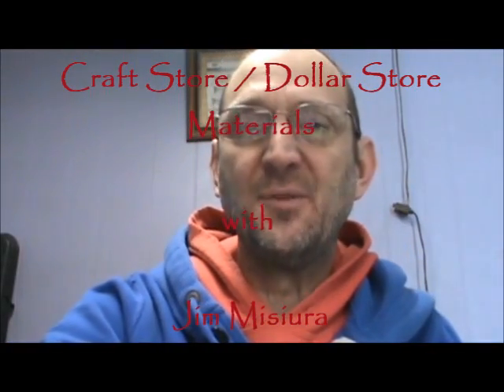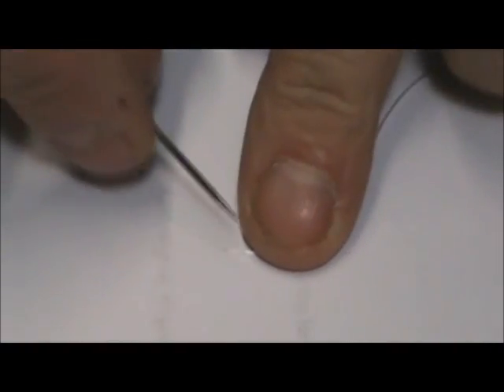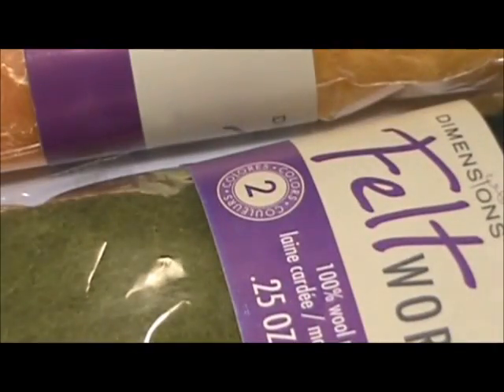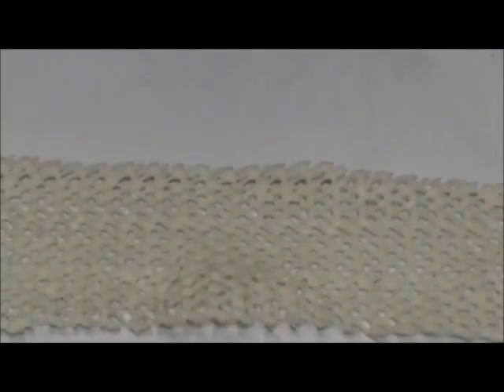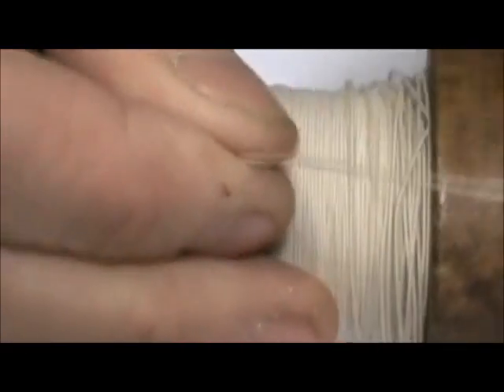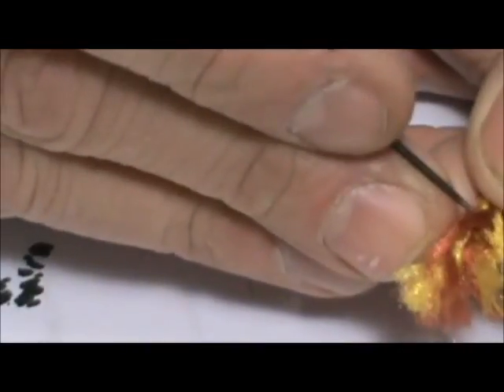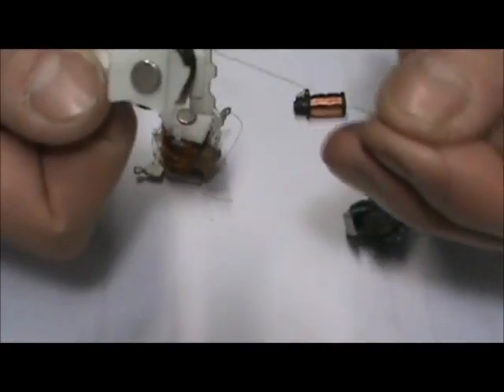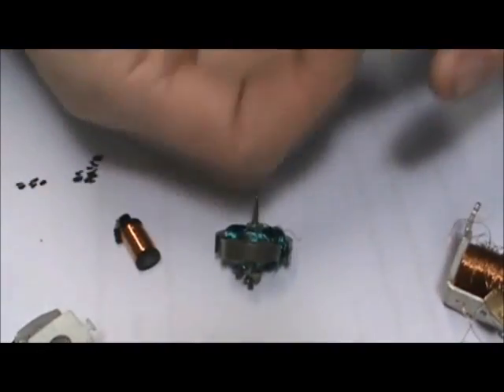Fly Tying for Beginners Materials with Jim Misiura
There are more then a few materials that can be found at the local craft or dollar store.